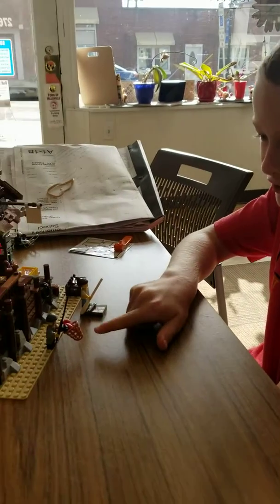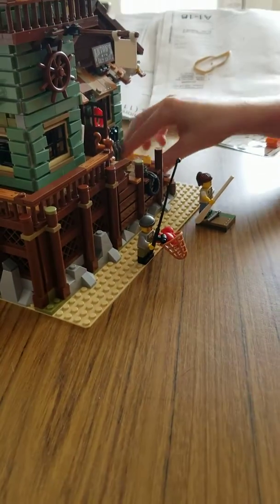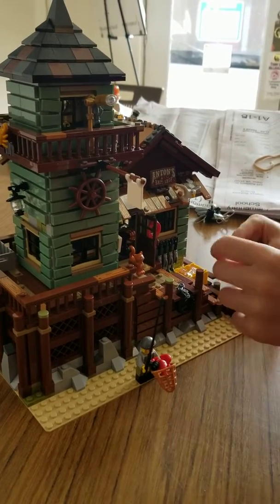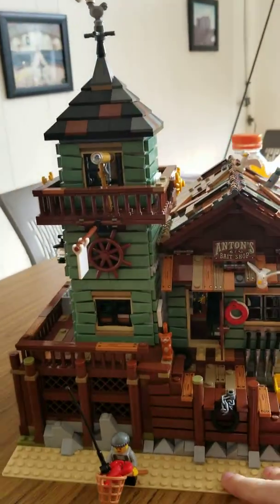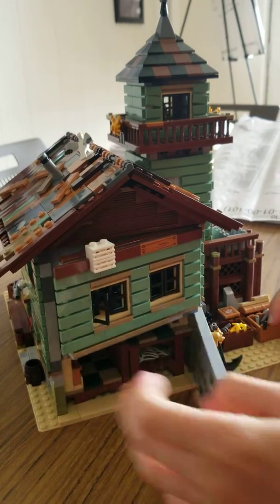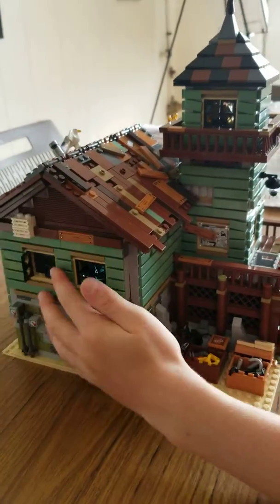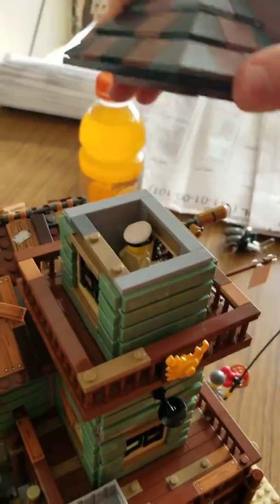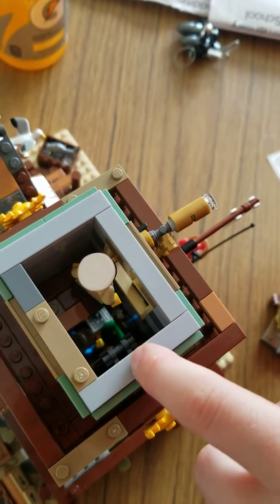Anton's bait shop lego set